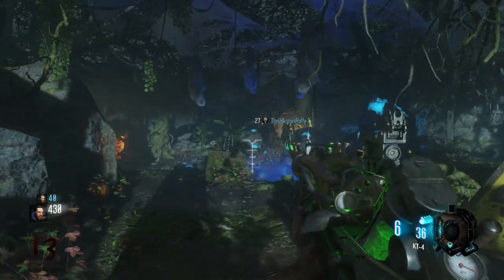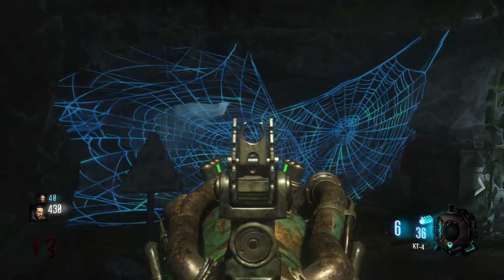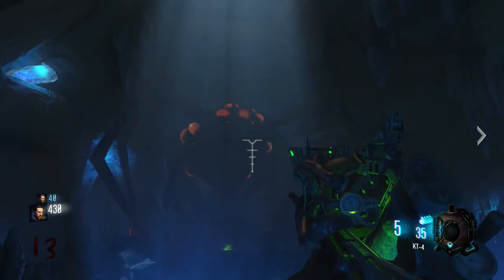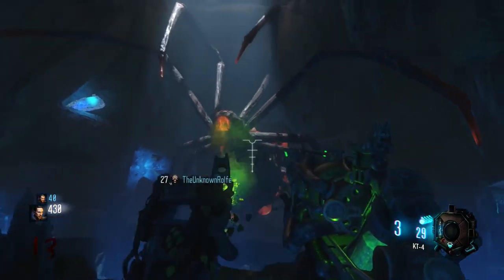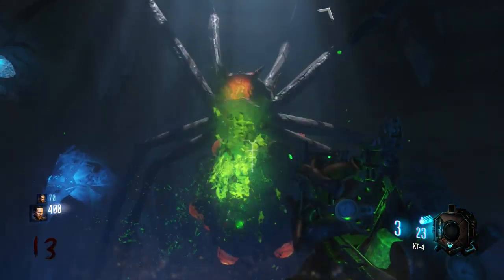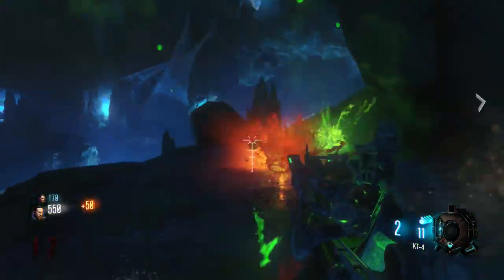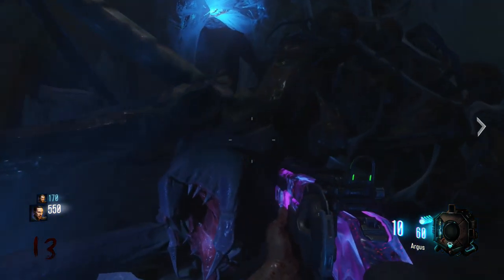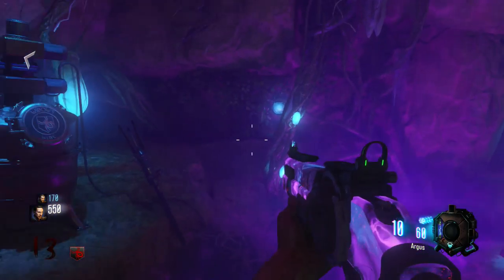HOW TO GET WIDOWS WINE & DEFEAT THE SPIDER BOSS ON ZETSUBOU NO SHIMA l Call Of Duty Black Ops 3